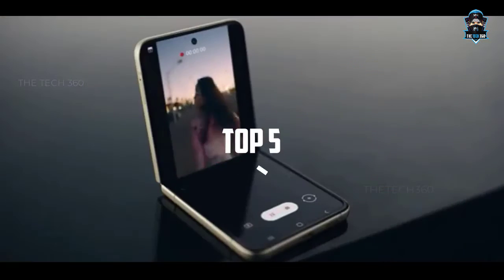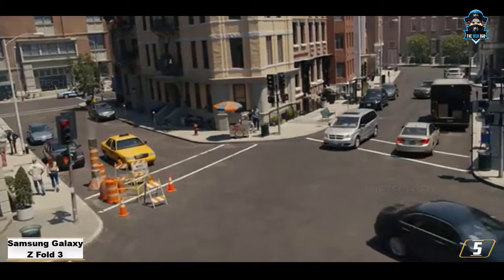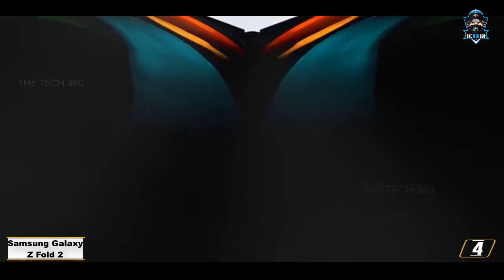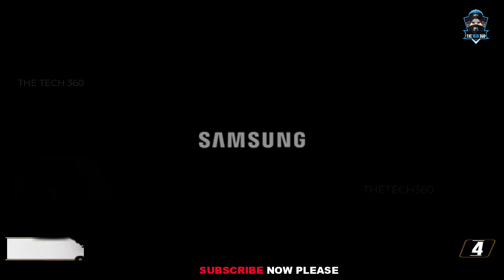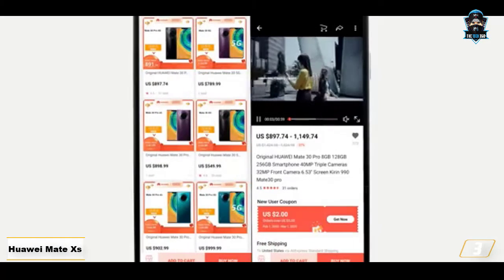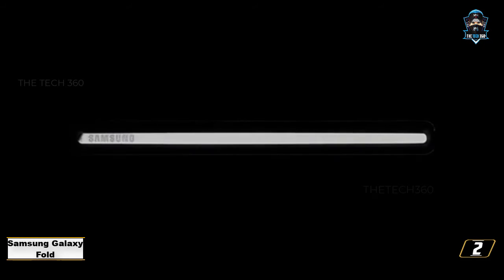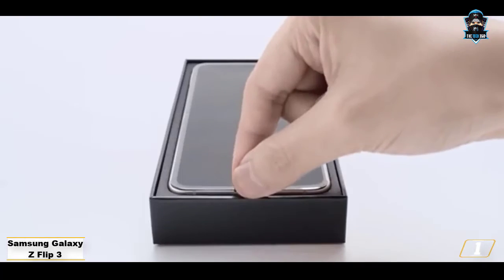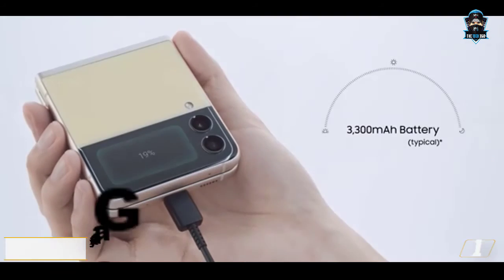Best Foldable Phones 2021: the top folding smartphones right now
Top 5 best Foldable Phones, The Best Foldable Phones, best budget Foldable Phones 2023, Best Foldable Phones  and Best Foldable Phones 2023 are reviewed in detail in this video. I have also covered the top Foldable Phones. So it's a must-watch video for you if you are planning to buy a new budget Foldable Phones of any budget.

✅ 1. Galaxy Z Fold 3
✅ 2. Samsung Galaxy Z Fold 2
✅ 3. Huawei Mate Xs
✅ 4. Samsung Galaxy Fold
✅ 5. Samsung Galaxy Z Flip 3